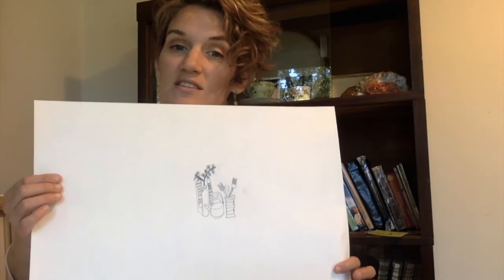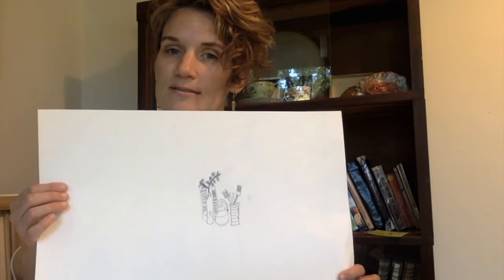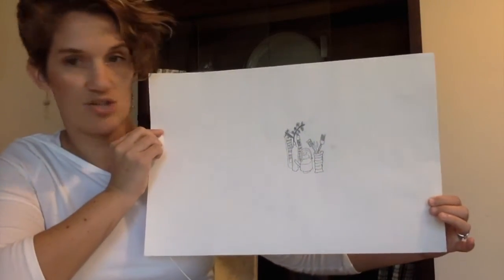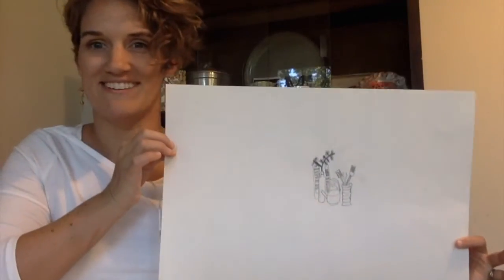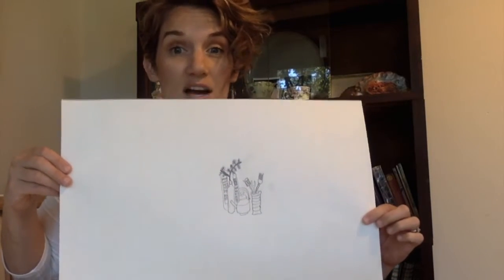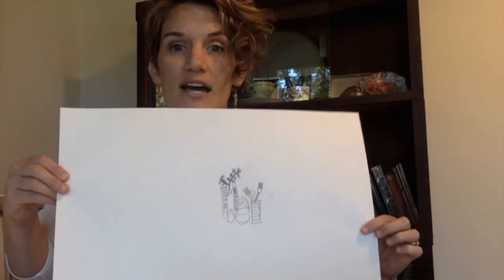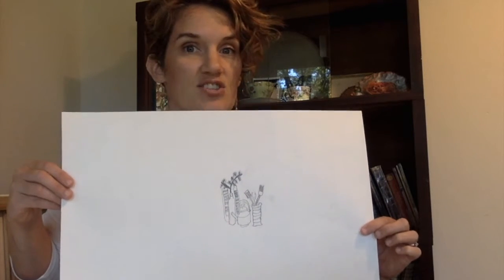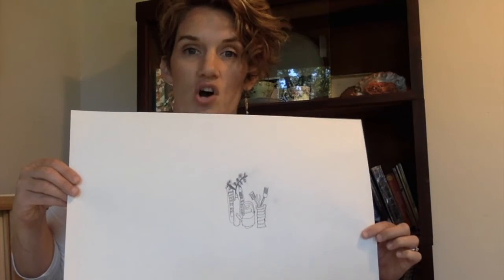Drawing Objects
Instruction about Drawing a Still Life using Mona Brookes Drawing with Children. For ages 6-12